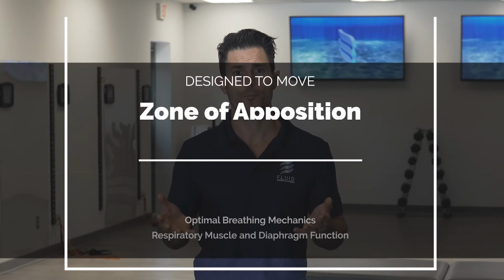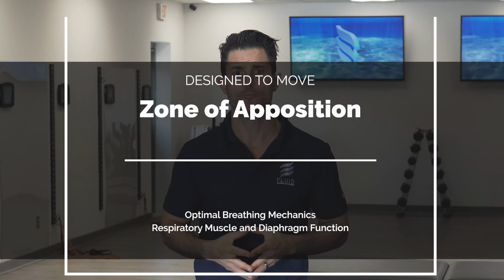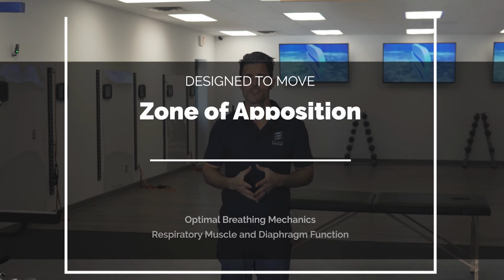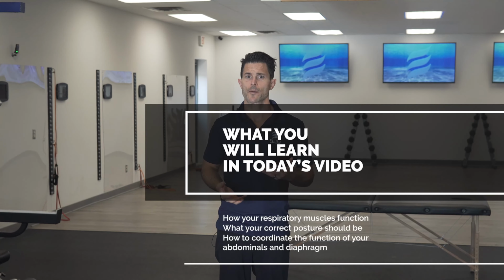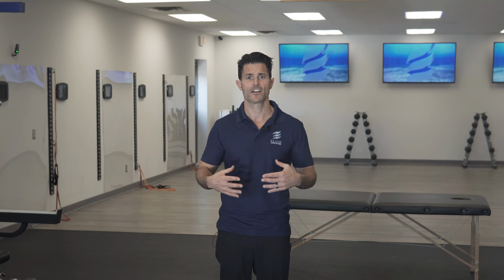Reduce Pain with Proper Breathing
WHY JOIN?

🚀🔍 FluidBiomechanics MovementMastery JoinTheJourneyThe Zone of Apposition is defined as the area of attachment between the diaphragm directly behind the inner aspect of the lower chest wall and rib cage. This area is of great importance for proper diaphragm and breathing function, and depends largely on the anatomical positioning of the muscle to the rib cage.

Fluid Health and Fitness is a proactive health management company that offers training programs to restore and improve human biomechanical movement health. The company’s mission is to bridge the gap between rehabilitation and functional movement by providing an integrated, scalable, and traceable motion system.

Would you like more information?
We would love to tell you more about our unique process, all of which you can do from the privacy of your home with our virtual training.